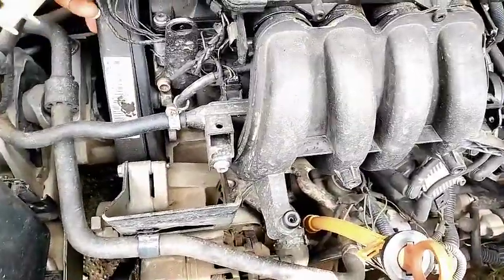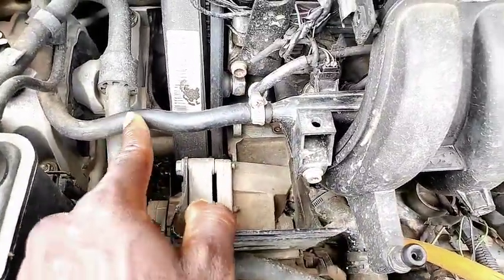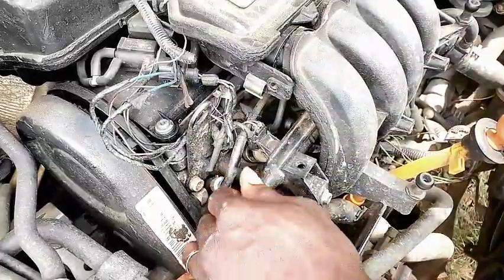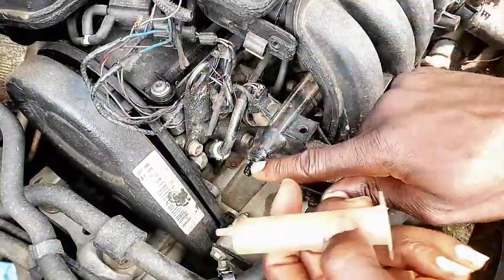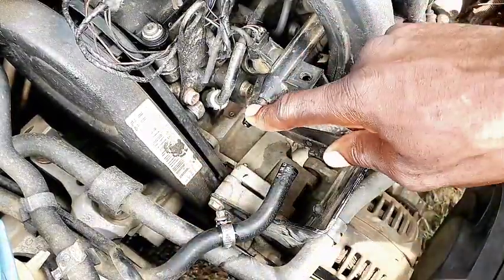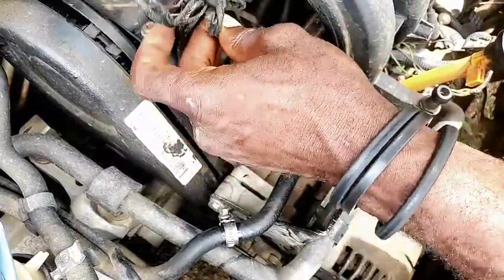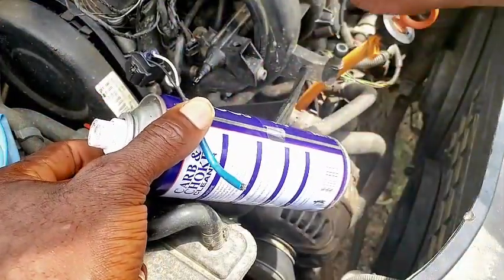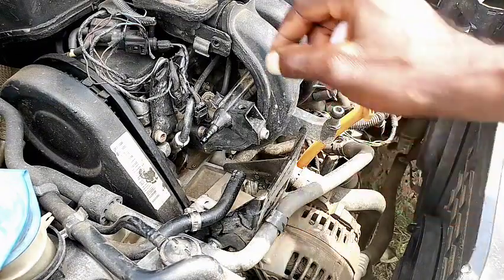Fuel Injection cleaning without removing fuel rail - service injectors without removing it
How to clean Injector without removing the fuel rail - service injectors without removing it